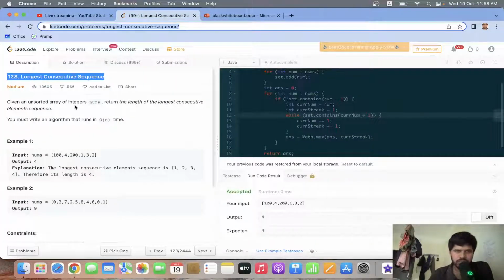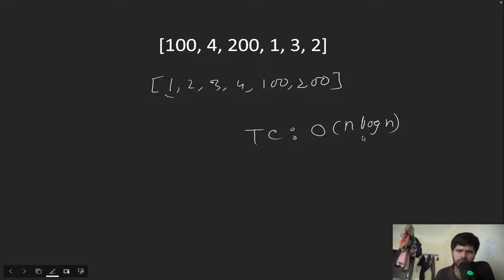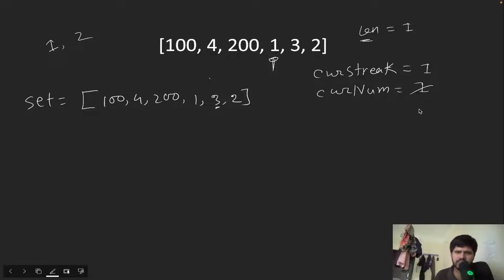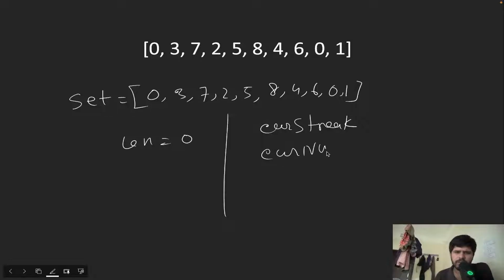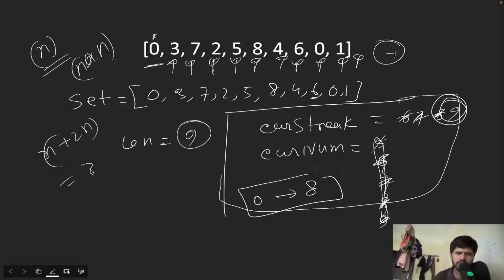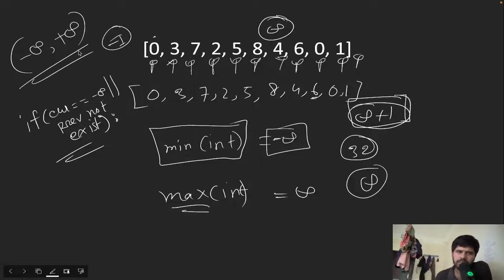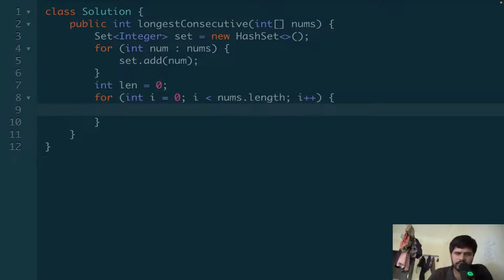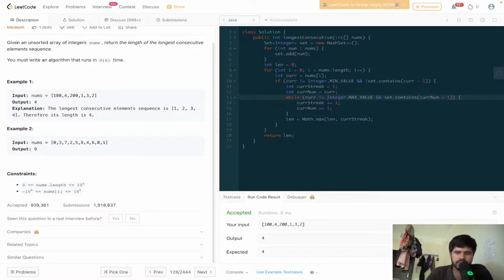Longest Consecutive Sequence -- Coding Interview Question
⭐ Tags ⭐
- LeetCode
- Software Engineering